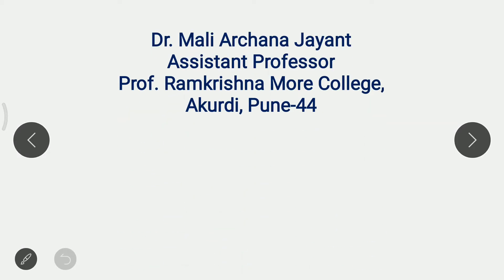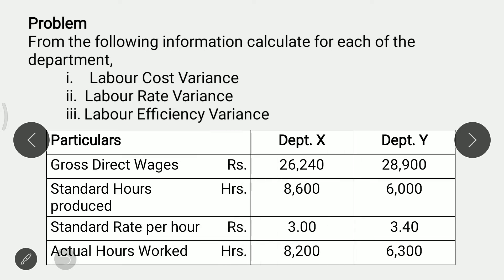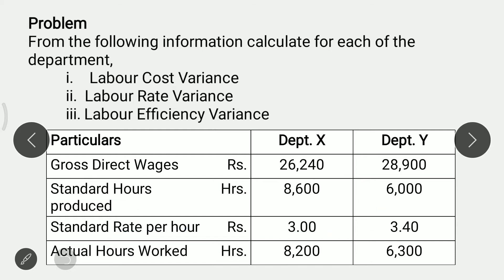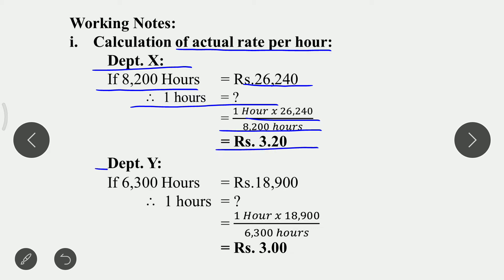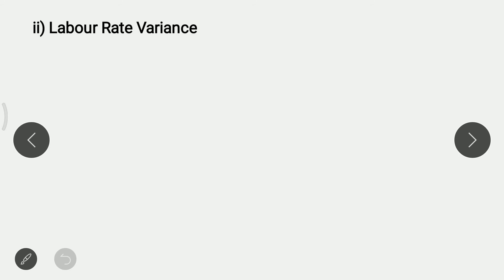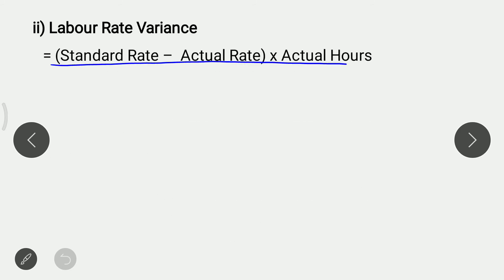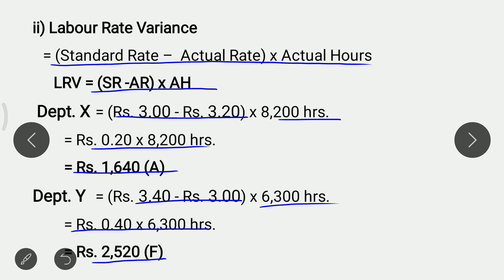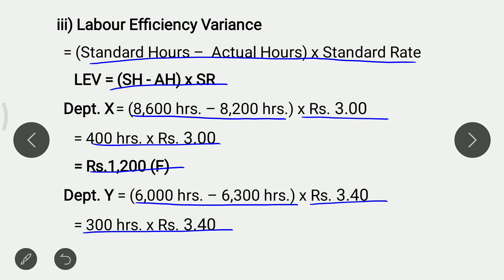Labour Variance Problem No 6